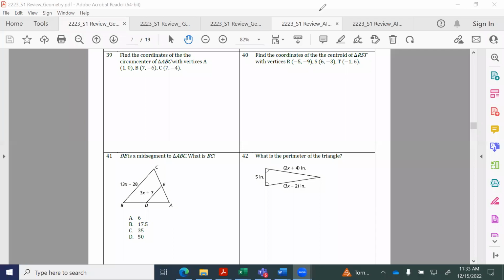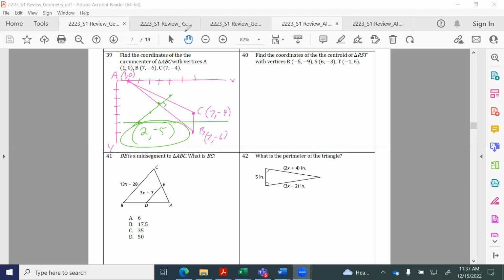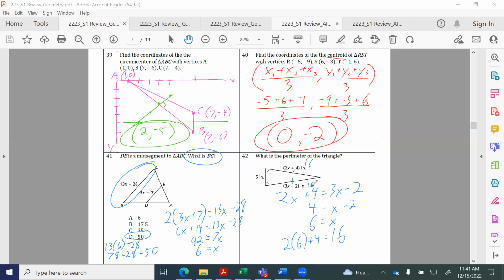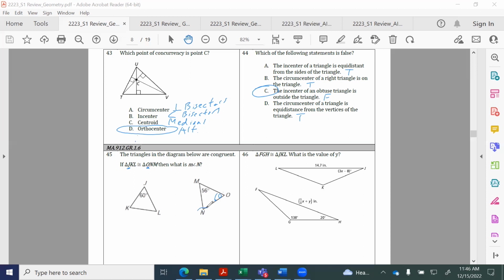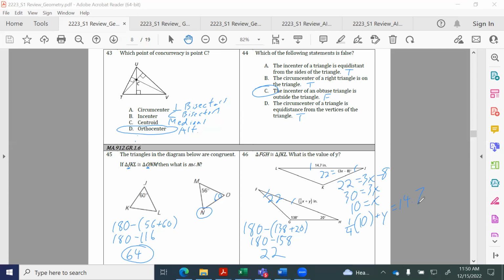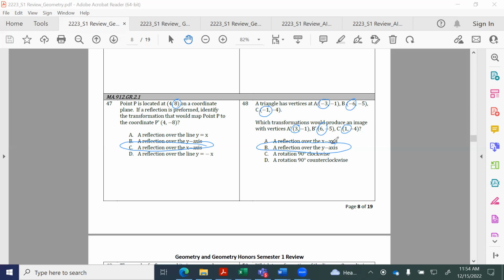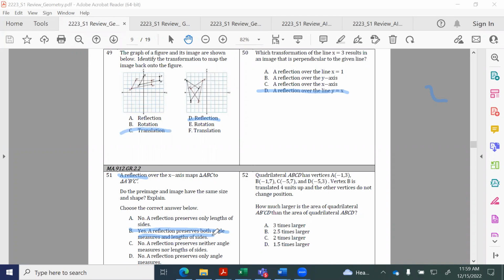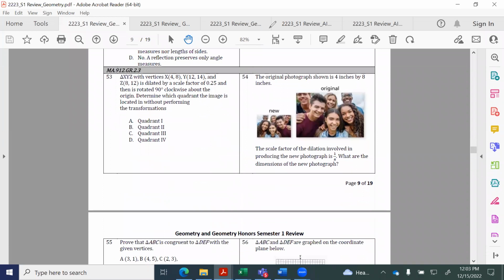12-15-22 Hillsborough County Geometry exam review 39-52